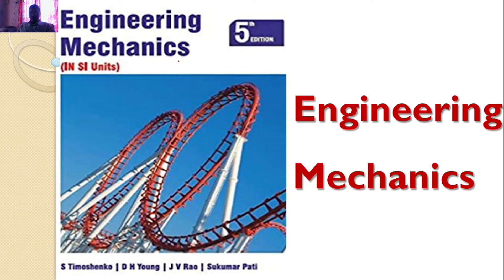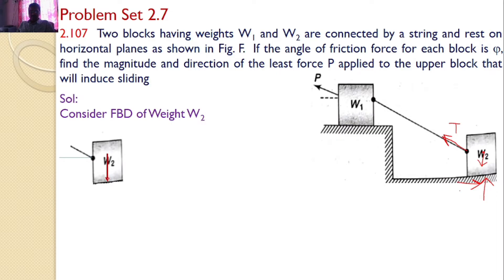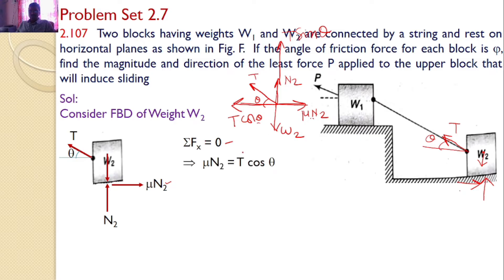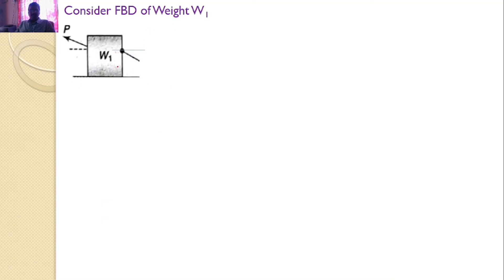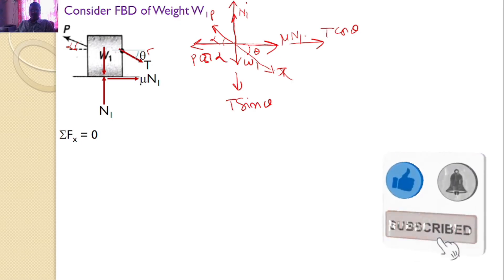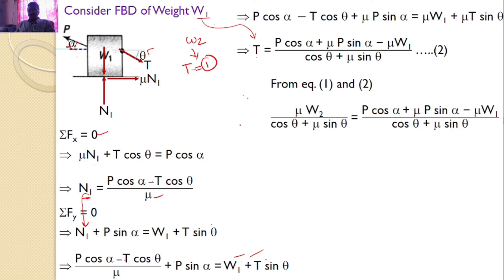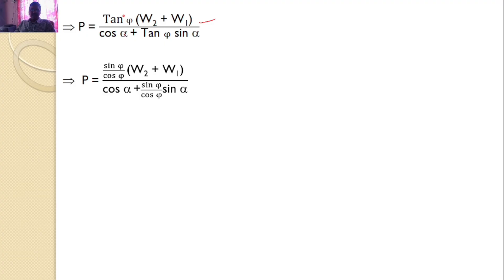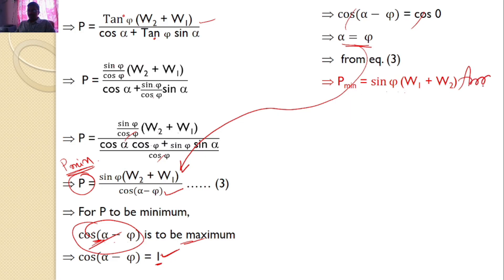Engineering Mechanics, solution, Problem 2.107, Timoshenko, Equilibrium Equations, Friction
Two blocks having weights W1 and W2 are connected by a string and rest on horizontal planes as shown in Fig. F.  If the angle of friction force for each block is , find the magnitude and direction of the least force P applied to the upper block that will induce sliding
Engineering Mechanics,
Problem 2.105
Friction Force
Lame's theorem
resolution of a Force
RK Tutorials
Method of Projections
Equilibrium Equations
concurrent forces
concurrent forces